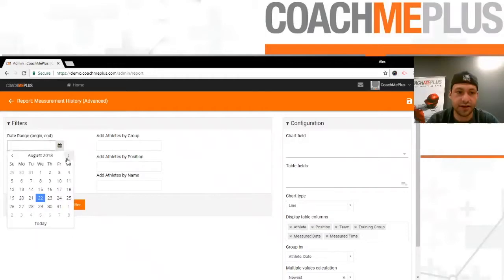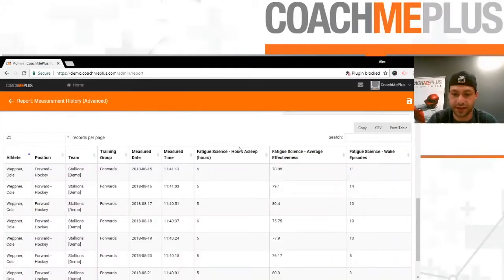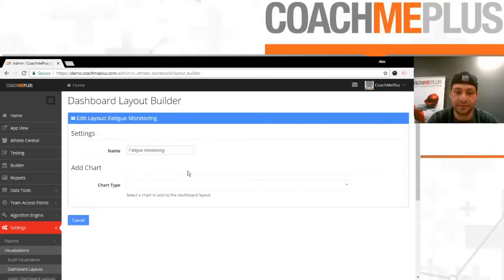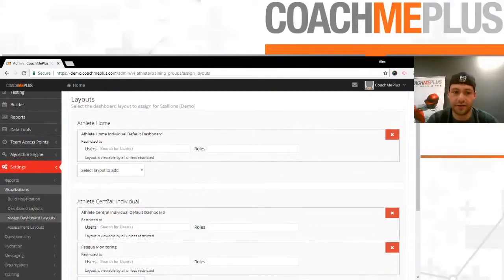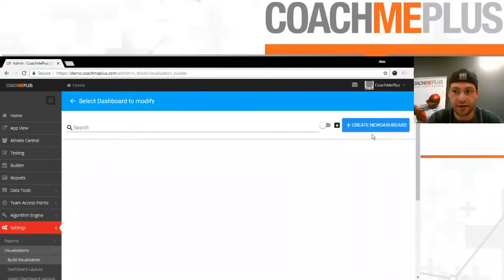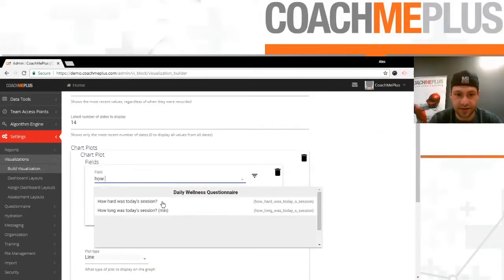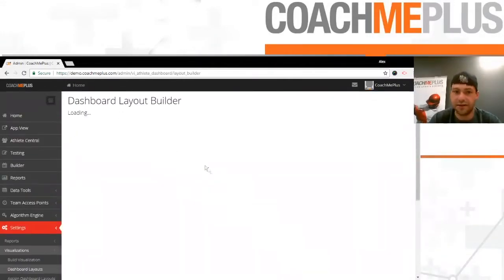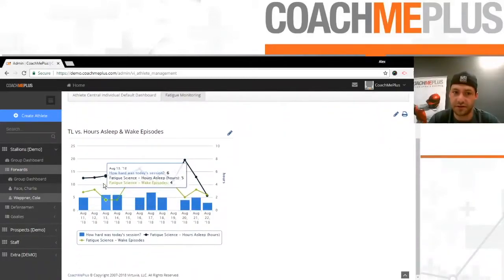How to Create a RPE and Sleep Data Dashboard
How do I create a RPE dashboard? This video will show you how to track athlete fatigue using a Rate of Perceived Exertion (RPE) dashboard. It will supplement the RPE score with some athlete sleep tracking measures such as hours asleep vs. hours awake. This resource will help you limit your athletes' overtraining and reduce injuries.